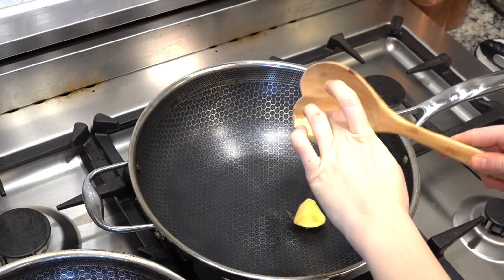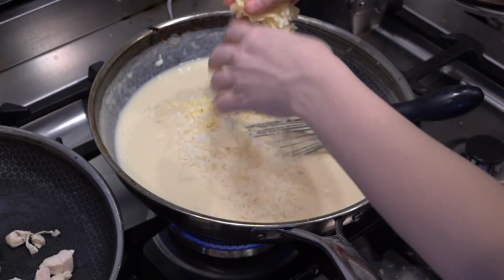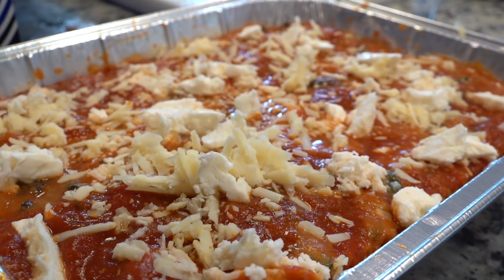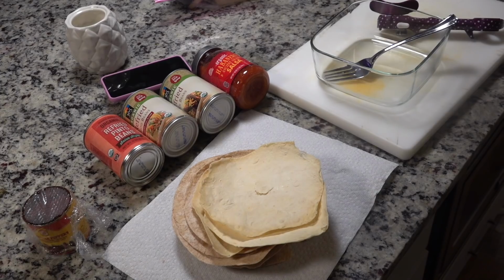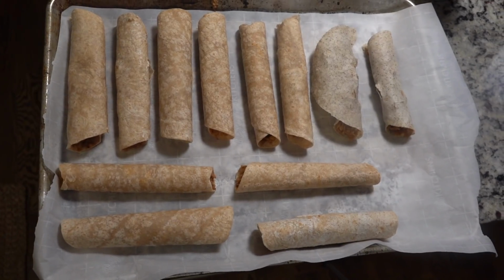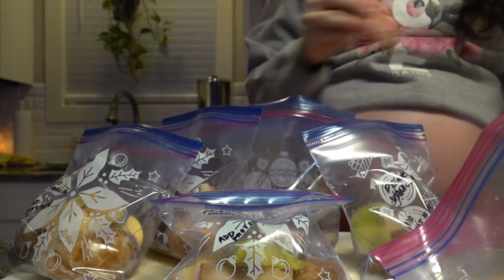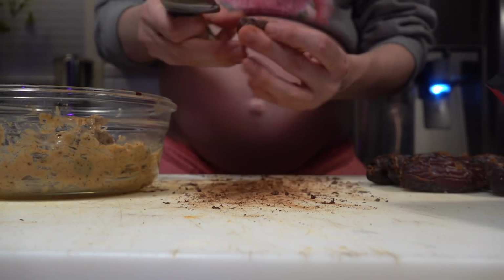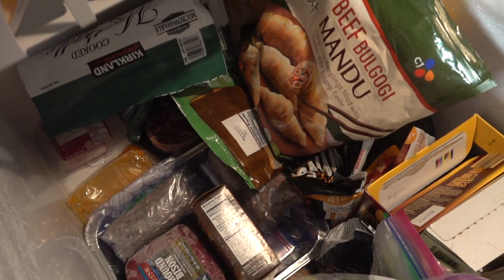Fill Your Freezer! MORE Healthy Freezer Meals for New Moms! Postpartum Prep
Today I’m sharing MORE freezer cooking for fourth trimester, postpartum prep! Lol That was wordy… This turned out to be SO HANDY! Seriously its been amazing. I will hopefully be back soon with another new video!

How to get ahold of me=)

MENTIONED IN VIDEO:
Heart wooden spoon
Taquitos:
365 organic refried pinto beans
365 organic refried black beans
Organic habanero & ancient grains salsa: From Aldi
Simply organic coriander
McCormick organic ground cumin
Chipotle peppers (similar)

Cajun ice cubes:
Ice cube tray
Bella Sun Luci sun dried tomatoes

Cookie Dough:
Manitoba Harvest organic hemp hearts
Viva MCT oil
Simply organic vanilla extract
Wholesome organic raw honey

PB Dates:
Joolies dates
Kirkland peanut butter
Enjoy life chocolate chips
Harvest Hemp hearts

Freezer dip:
4 oz mason jars
Mason jar lids

PRIZE:
1 person will win a mystery box full of different beauty/lifestyle products! I get WAY more than I could ever use sent to me, so this is one of the things I do with it all.
THANK YOU for all your support.. it truly means so much to me and my growing family=)
HOW TO ENTER:
2- Leave a comment letting me know which recipe looked the best to you/ you’d like to possibly try!

BONUS ENTRIES:
WINNER WILL BE NOTIFIED ON THEIR COMMENT!
Contest closed
Dan: @dan_phillippi
Melissa: @melissa_weldon

I (Nikki Phillippi) have uploaded a day in my life video. I love sharing my DIML and WIML videos with you guys as a first time boy mom! I love making new recipes, showing you healthy meals to make with my veggies from my tower garden. I also show you my cleaning, morning, and night routine with essential oils. I feel that working on my fitness routine and eating fresh foods helps me maintain a healthy Christian lifestyle in Nashville 2019. I am beyond grateful to be a first time mom, boy mom to be